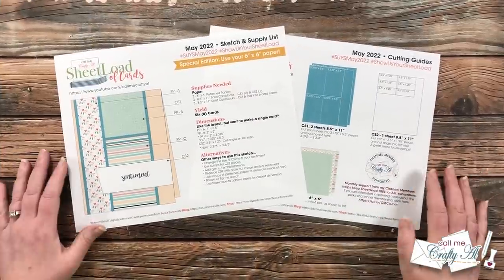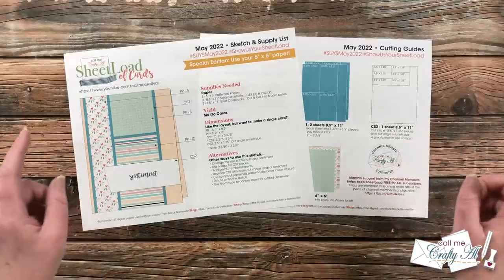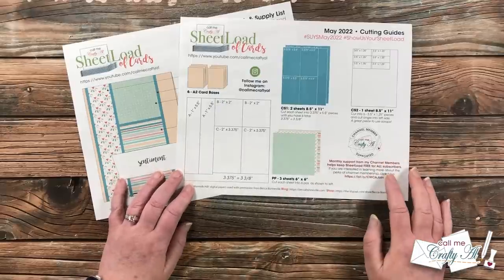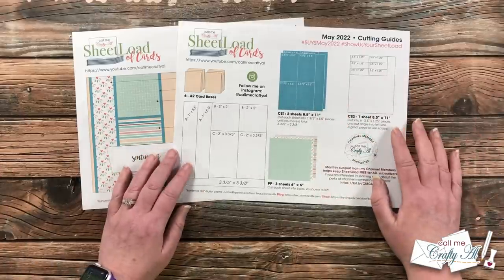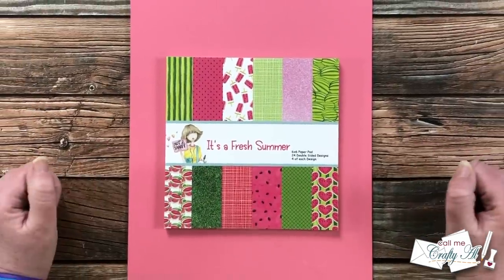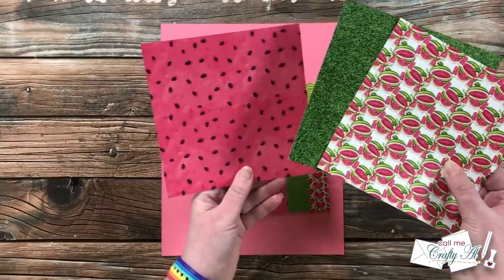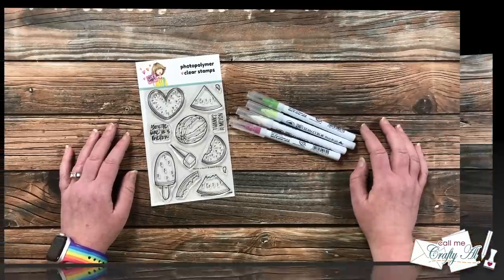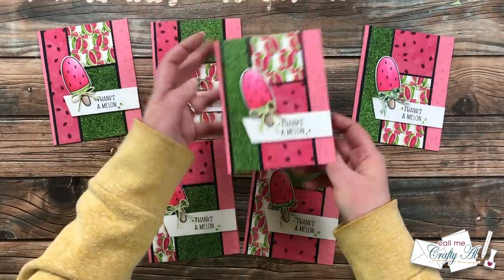May 2022 SheetLoad of Cards | Debut & FREE Printable | Use 6x6 Patterned Paper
Hello crafty friends - it is time for the May 2022 SheetLoad of Cards!! This month’s printable will yield six (6) cards using ONLY three (3) pieces of 6x6 patterned paper (and some cardstock). Make sure to watch and find out how to download the FREE printable.

Get your Not 2 Shabby Box of the Month - Fresh Sumer, before it’s gone: *SOLD OUT*

May 2022 hashtags

   Password: Watch until end of video

   Zig Clean Color Real Brush Pens: I used - 024, 041, 045, 065 & 999
80 pcs *This is what I own*
60 pcs
48 pcs
36 pcs
   Strathmore Bristol Smooth Cardstock
         I used: Dusty Rose
   Waffleflower Blending Brushes
Versafine Onyx Black
   MISTI Stamping Tool
   Scor-Buddy Mini Scoring Board
   Big Blue Rolls of Foam Tape
Art Glitter Glue
Fine Tip Glue Bottle

HaPpY cRaFtInG!
   Alicia
   Call Me {Crafty} Al